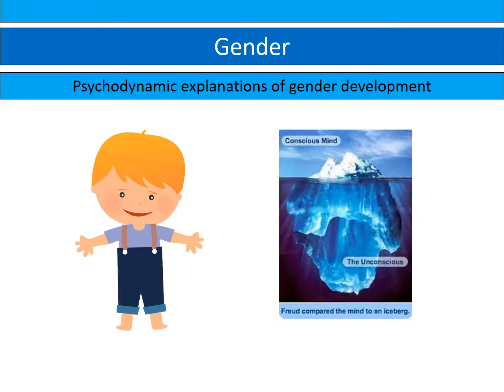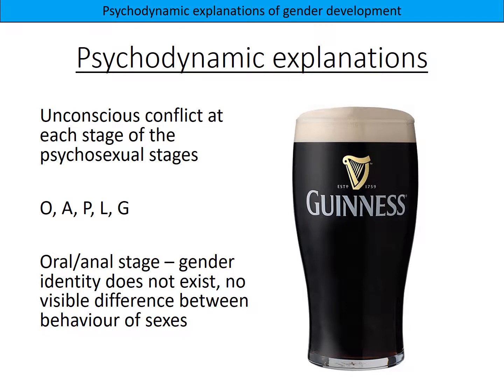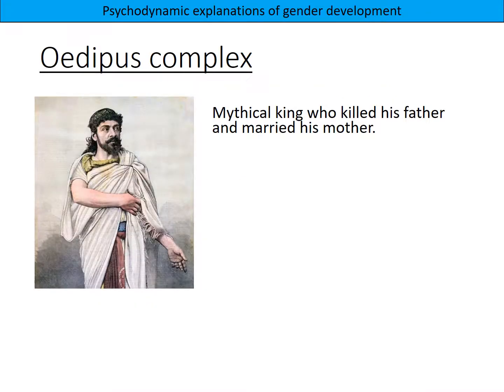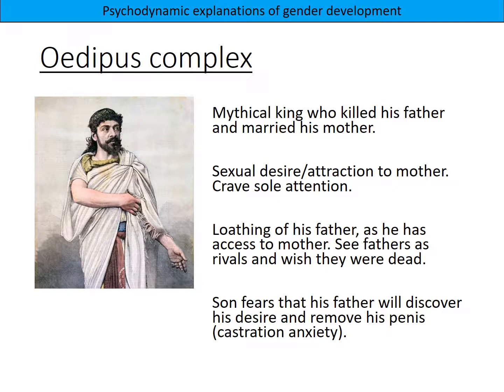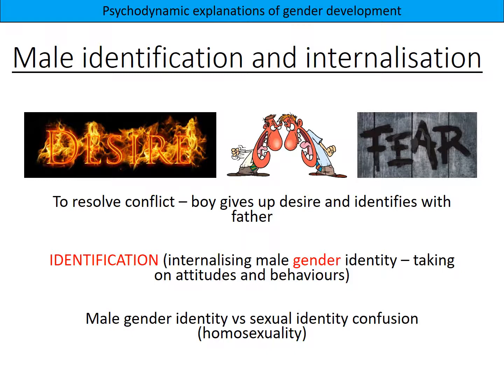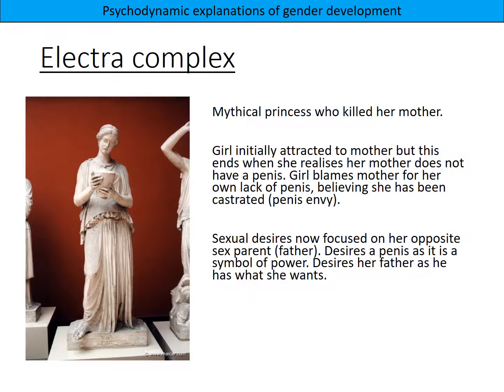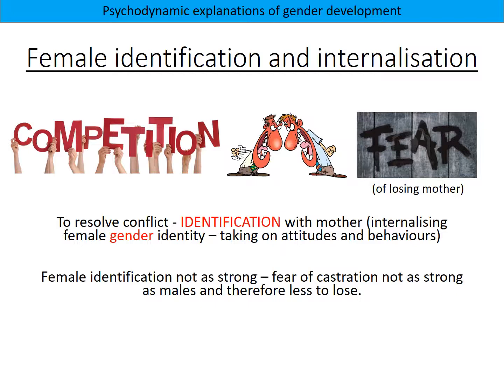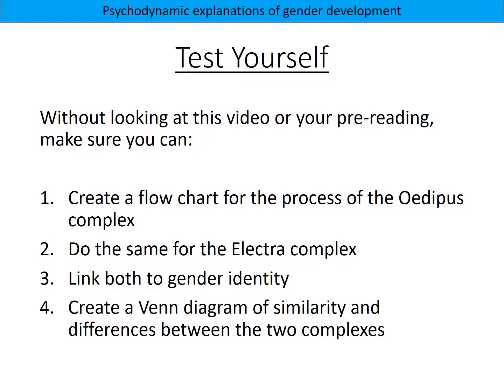6 Psychodynamic explanations